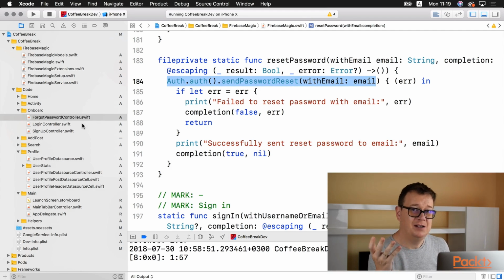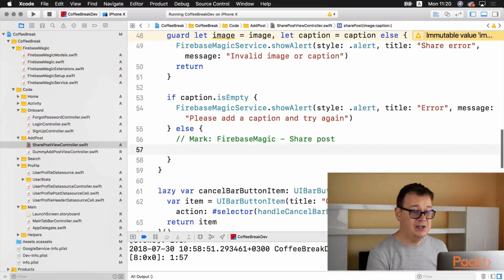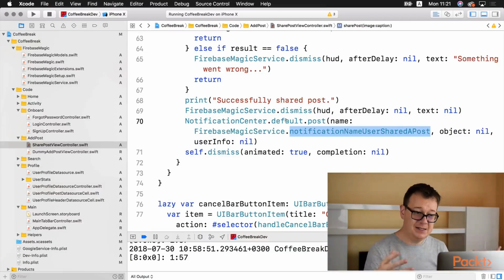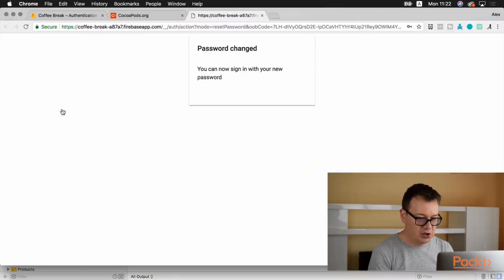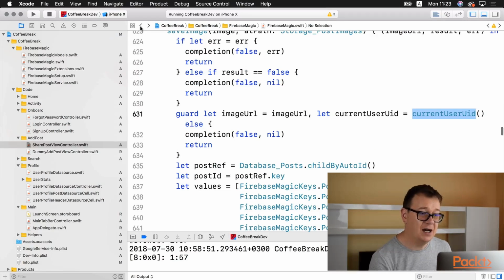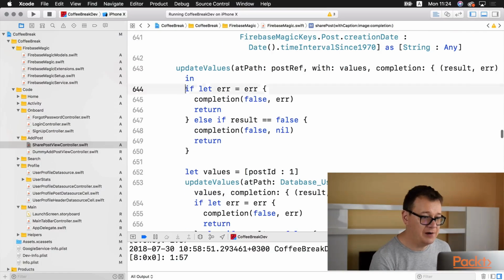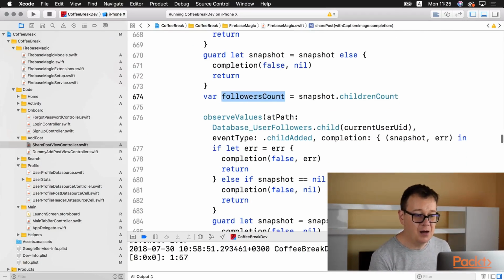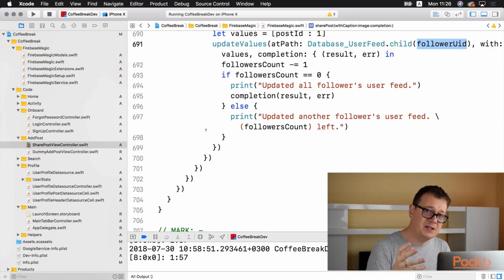Hands-on iOS Applications with Firebase : Share a Post | packtpub.com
This video tutorial has been taken from Hands-on iOS Applications with Firebase. You can learn more and buy the full video course